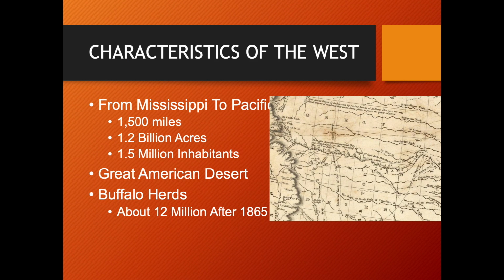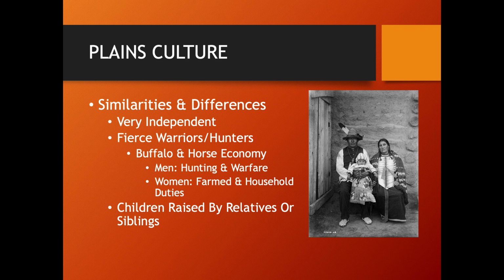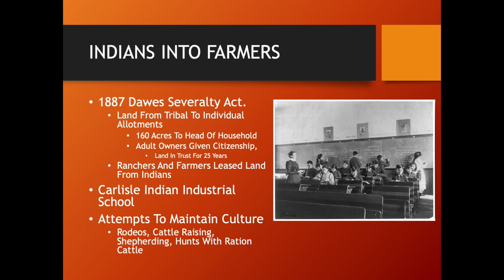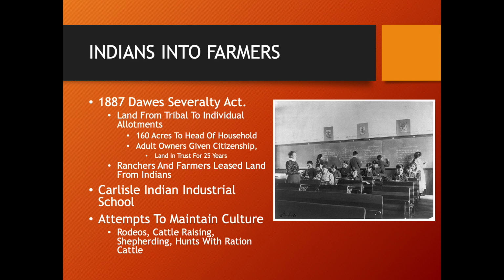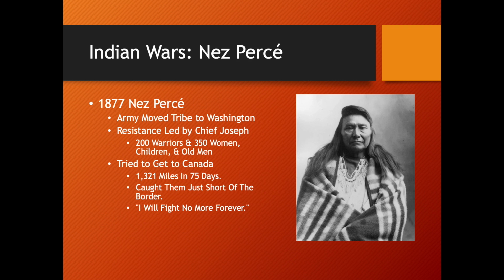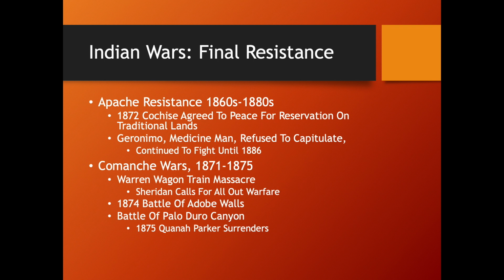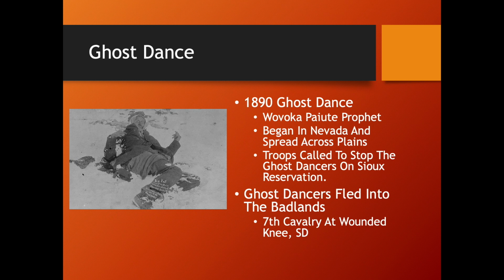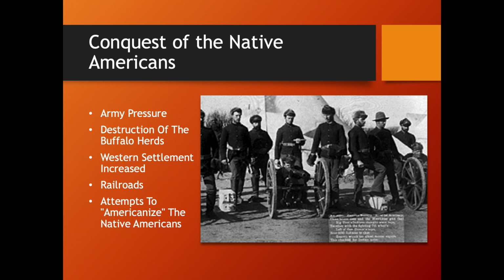US History After 1877: 4. Plains Indians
The Decline and Defeat of the Plains Indians from 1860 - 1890